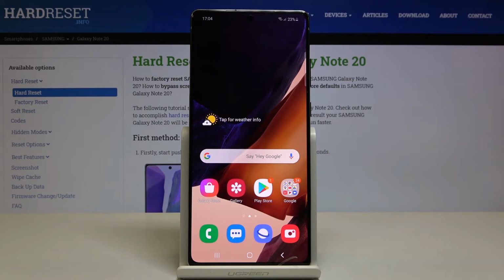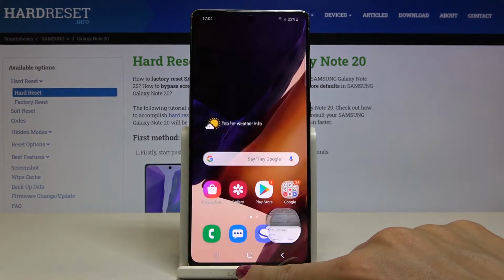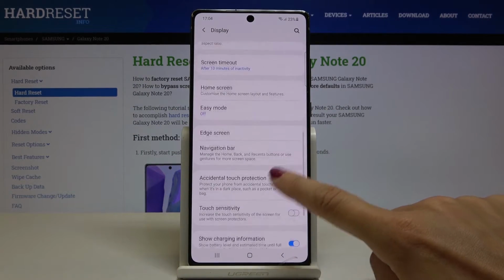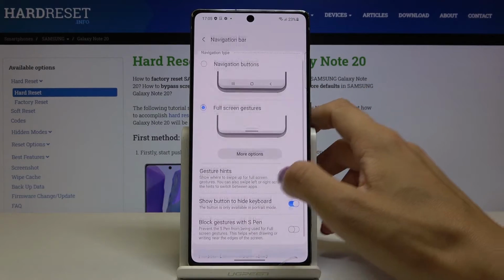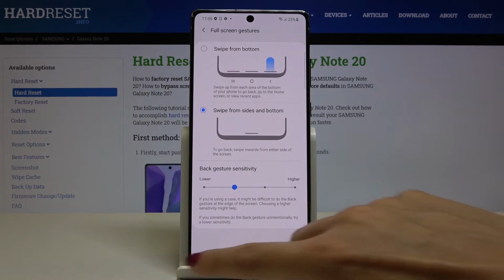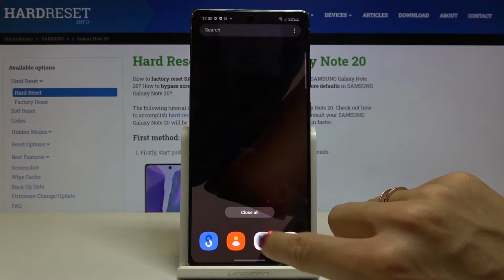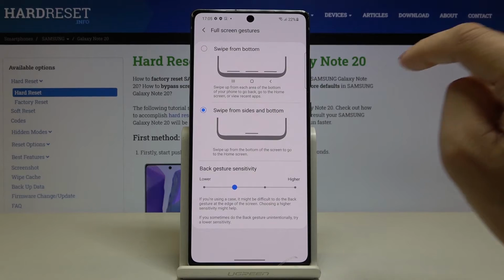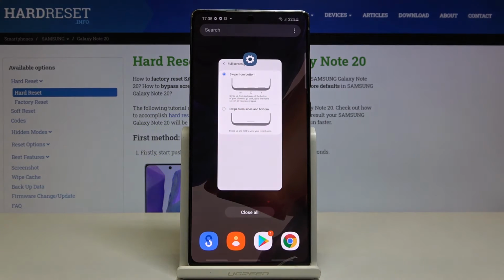How to Change Navigation Bar in SAMSUNG Galaxy Note 20 – Find Navigation Button Options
Learn more info about SAMSUNG Galaxy Note 20:
Are you wondering how to customize navigation bar in your SAMSUNG Galaxy Note 20? Here we are coming to show you how easily you can find proper customizing settings and how to successfully change navigation bar in your SAMSUNG device. Let’s decide which option is the most comfortable for you and start using this successfully.